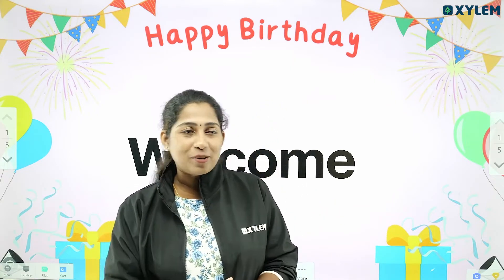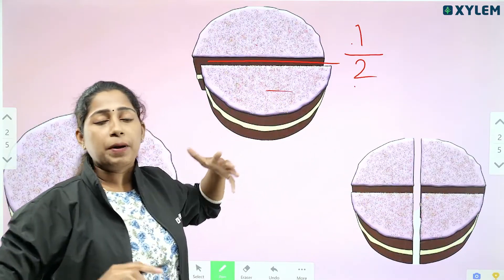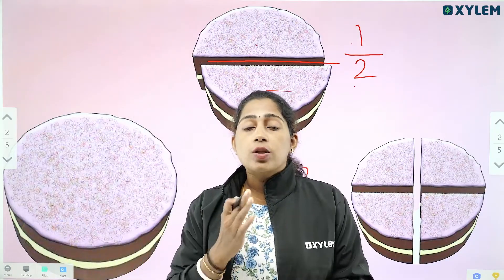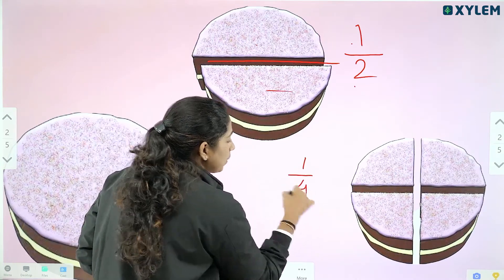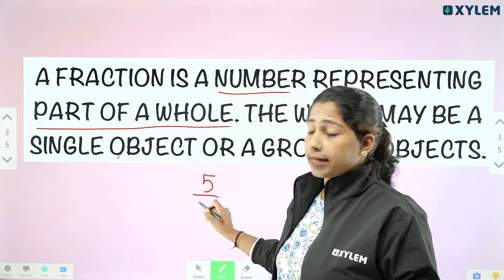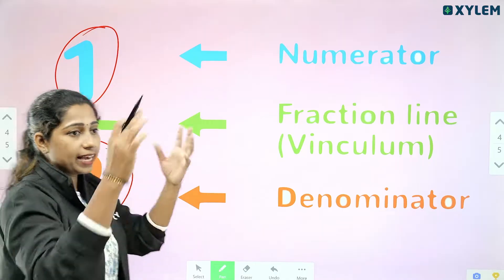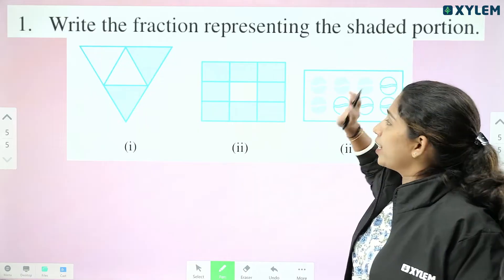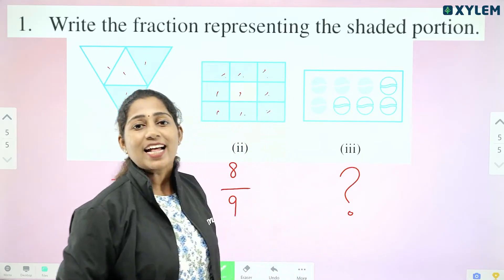Class 6 CBSE Maths | "Fraction- Introduction" | Xylem Class 6 CBSE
Subject:- Class 6 CBSE Maths "Class 6 CBSE
Subject: Maths

"Fraction- introduction"
Channel: xylem class 6 CBSE" - we're going focus on Integers- On A Number Line Form Important Question to Know for Exam.
Let's Study an extraordinary session that will transform your exam preparation as our expert educator delves into the intricacies of the exam with a particular focus on Integers- Introduction Form in Mathematics. Xylem Class 6 CBSE is dedicated to your academic excellence, tailoring content specifically for Class 6 students. This video stream promises an engaging and insightful journey that will prepare you to tackle your exams head-on. Your time is valuable, and so is your educational journey. Join us for a session that promises to revolutionize your exam strategy. Dive into Integers- On A Number Line Form and gain a competitive edge. This Live is specially curated for you, the ambitious students of Class 6 CBSE, to make sure you're fully prepared and confident.
All The Best For All Students of Xylem Class 6 CBSE.